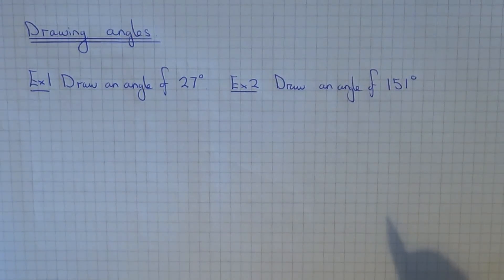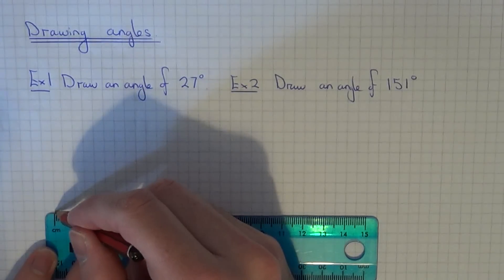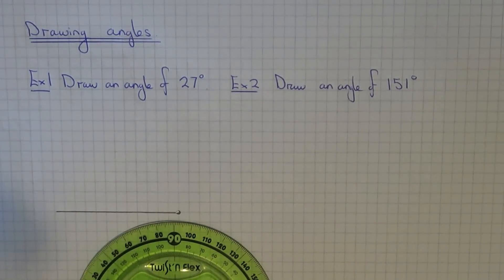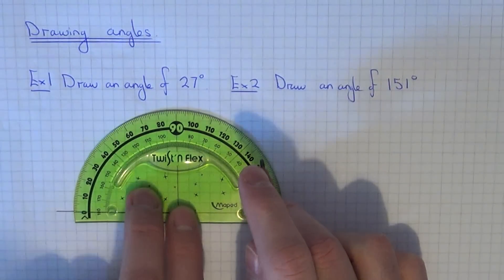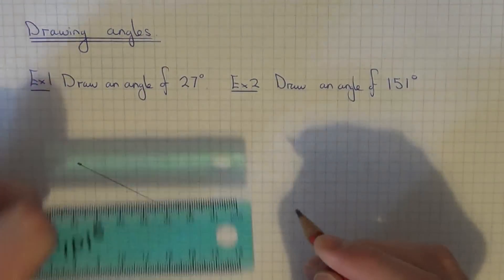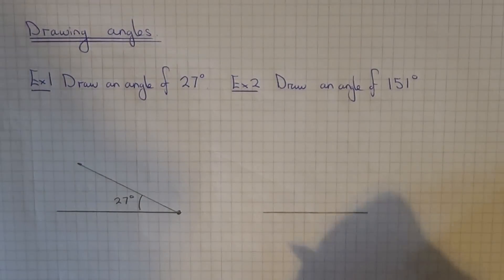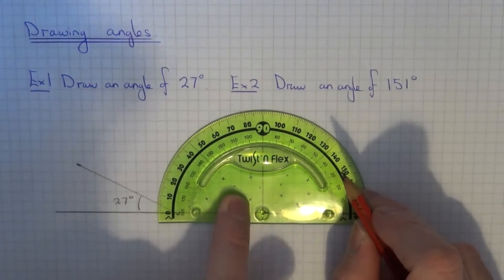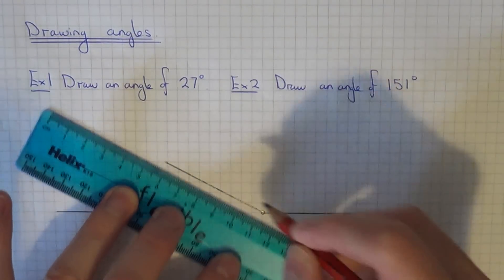How To Draw An Angle Using A Protractor, Pencil And Ruler.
Here you will be shown a short video on how to draw an angle. First draw a bottom line of about 6cm long and then put your protractor on either the left end of the line or the right end of the line. If you use the left end of the line then you need to measure the angle anticlockwise using the inside scale. If you use the right end of the line then you need to measure the anlge clockwise using the outside scale. Its easier to make the angle on the right side of the line. The questions are to draw an angle of 27 degrees and 151 degrees.